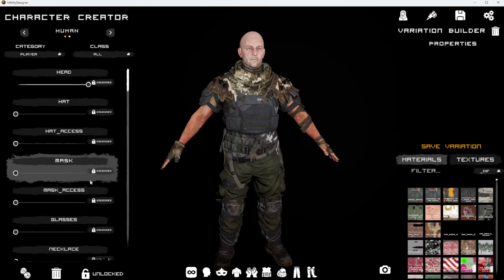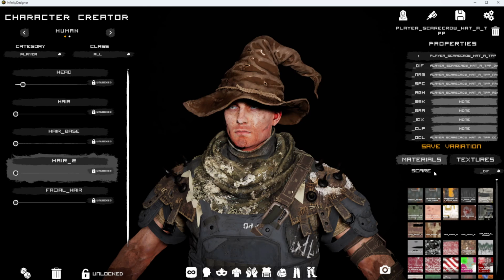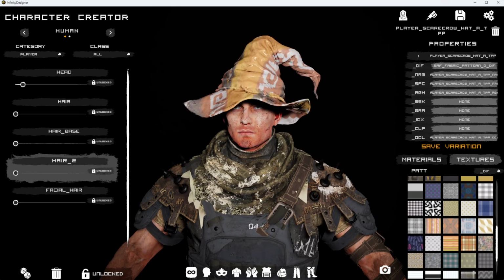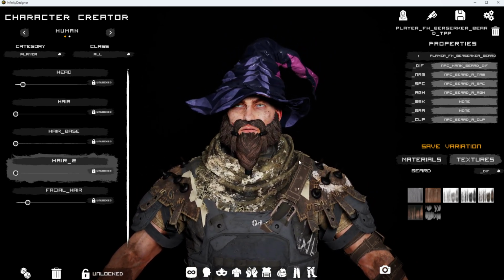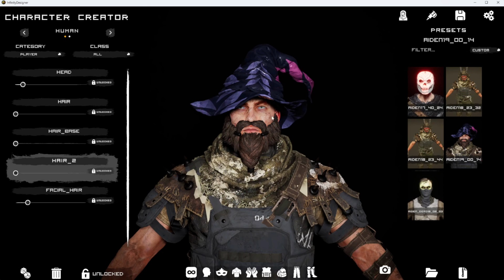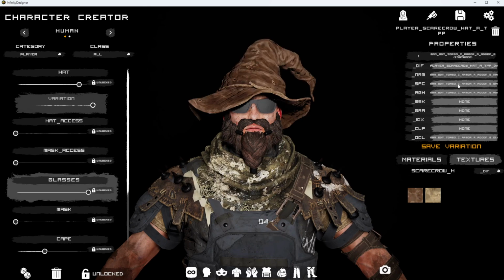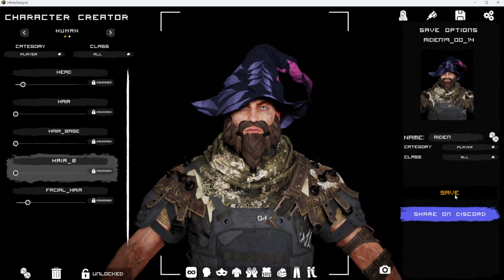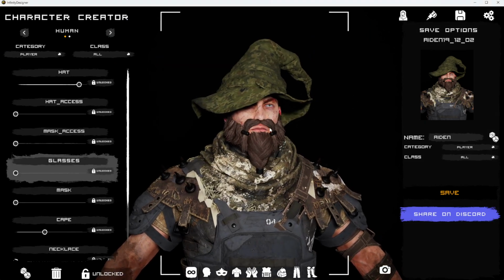Infinity Designer - Advanced - Custom Materials and Textures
Hey welcome back everyone,
This video will cover how to share your creations with the Discord community and then download and install other players shared presets.

This is the early release version to get feedback from the community!

Support ongoing Development here!